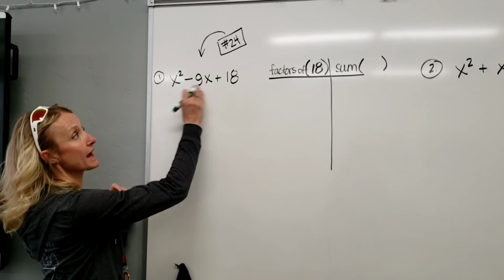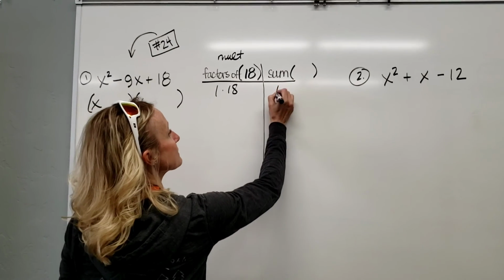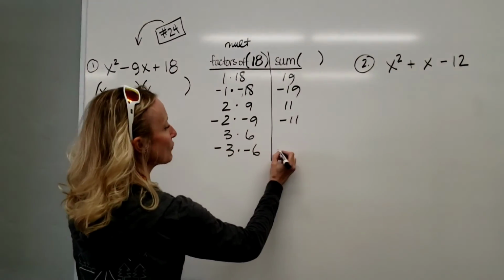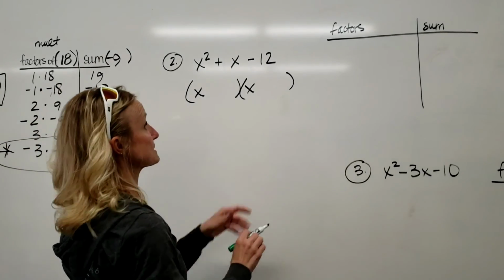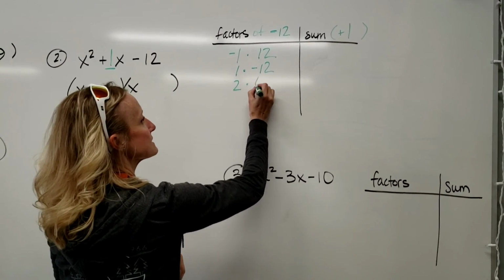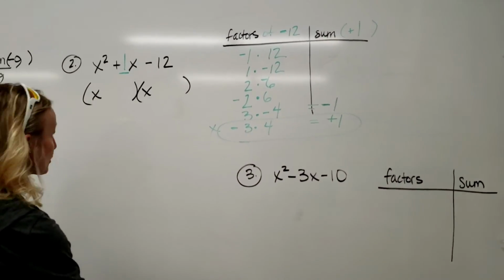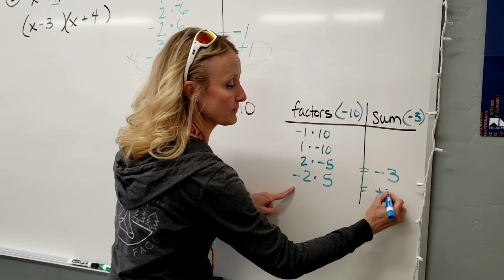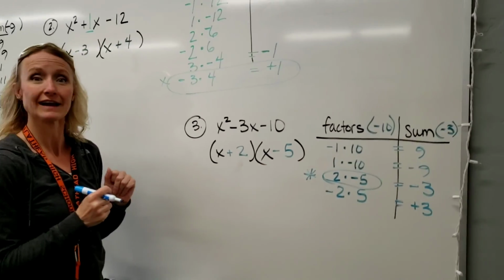7.3 part 3